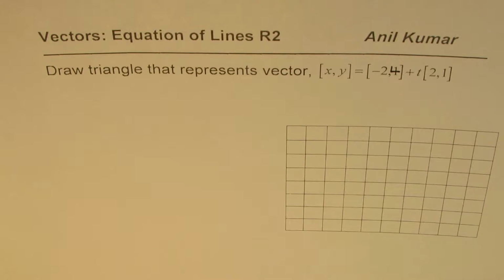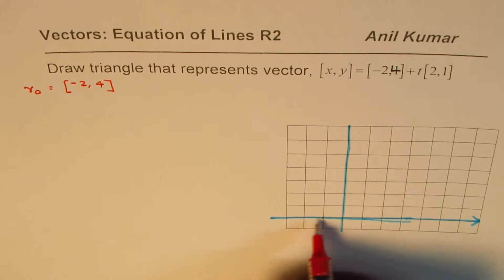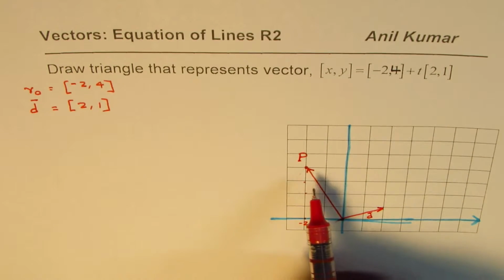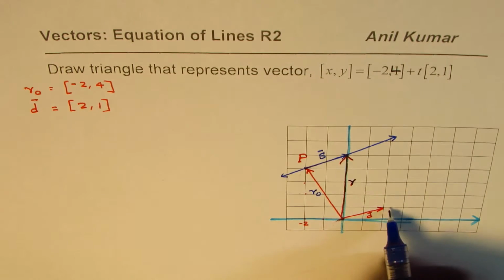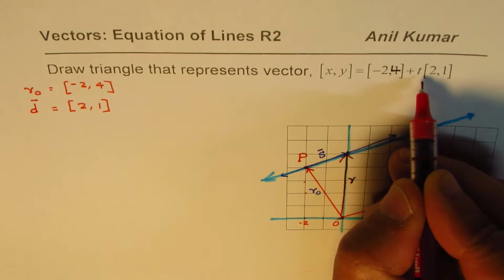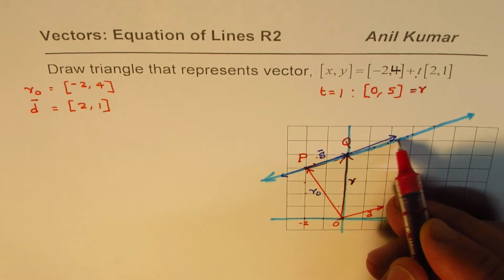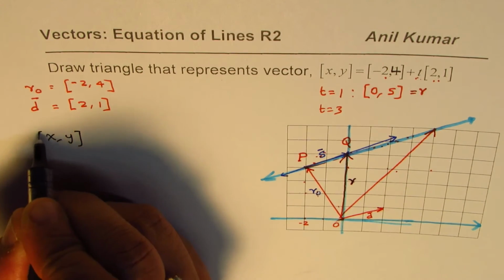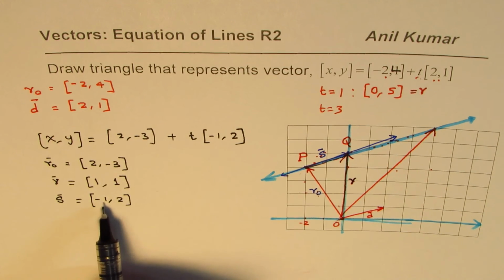Sketch Vector Triangle from Equation of Line